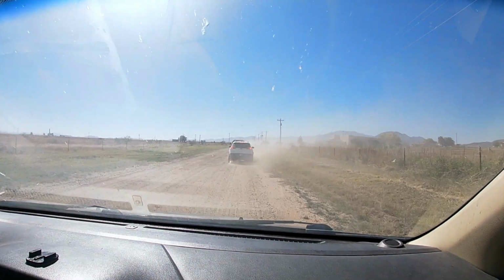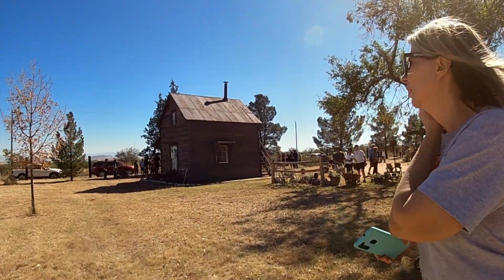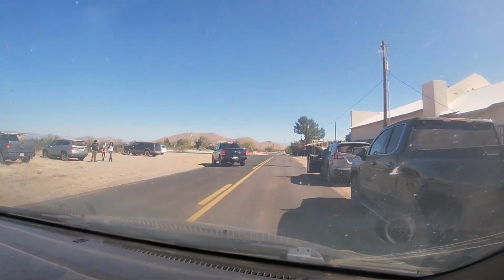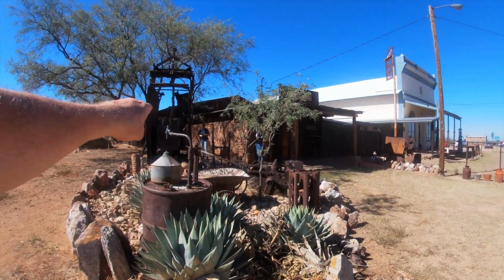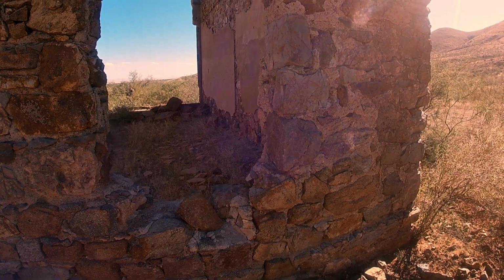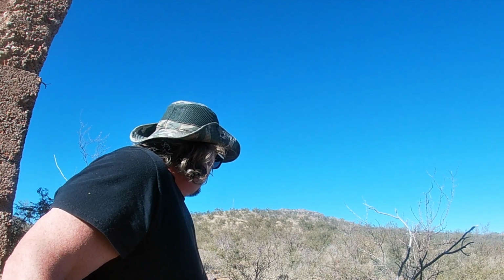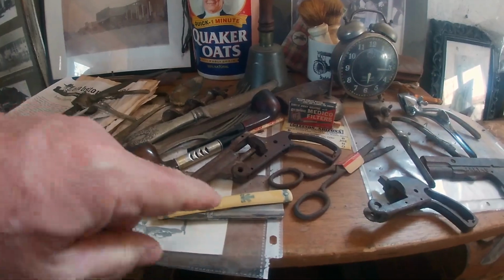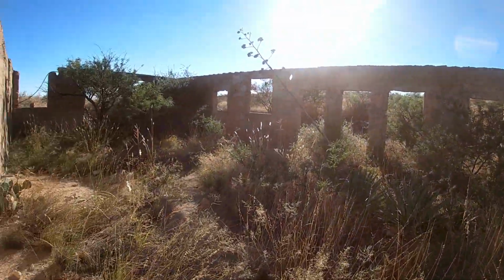abandoned | Fascinating Tour of Arizona's Ghost Town Trail - Pearce, Courtland, Gleeson, more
We took a tour of Arizona's Ghost Town Trail thru the ghost towns of Pearce, Courtland and Gleeson to see some true representations of the historic old west. We also saw the oldest homestead in Southeastern Arizona which was built by some of the old west's earliest pioneers.

See:
The old homestead
The Pearce Cemetery
The Pearce Jail
The Courtland General Store
Ruins of Courtland homes
The Gleeson Jail/Museum
The old Gleeson General Staore
The Gleeson School ruins

Thanks,
Kelly and Greg